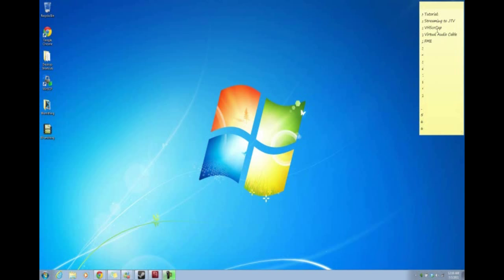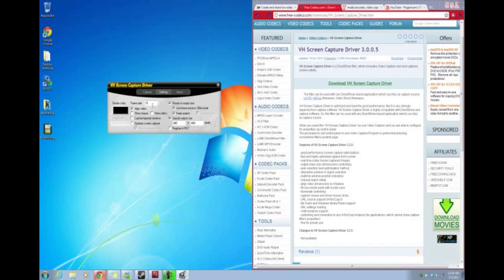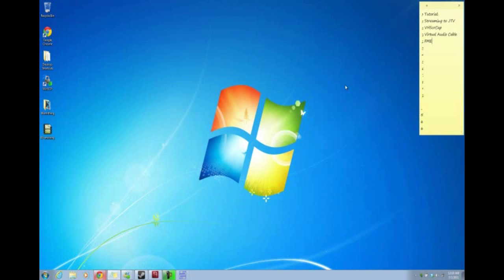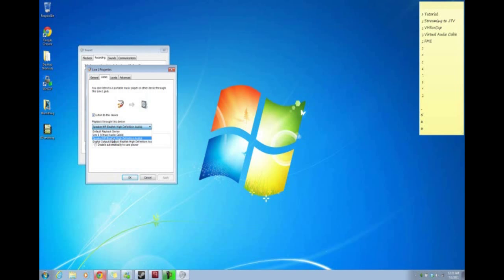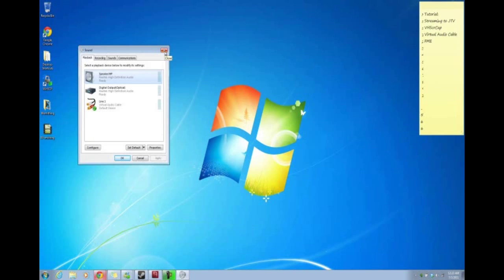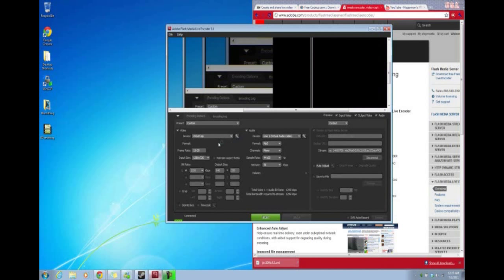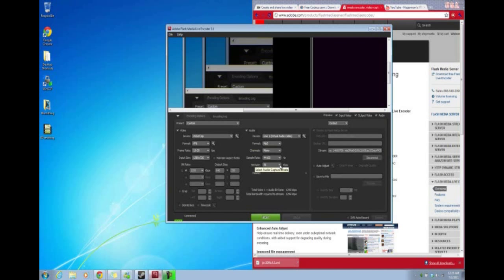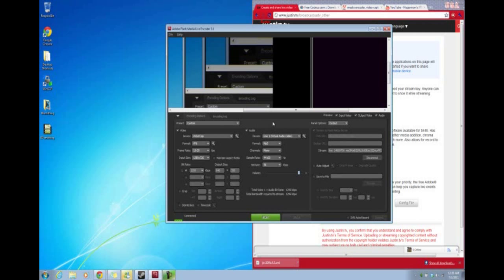Streaming to Justin.tv with VHScrCap, Virtual Audio Cable, and Flash Media Live Encoder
Tutorial on how I stream to Justin.tv using VHScrCap, Virtual Audio Cable, and FME.

I know the quality sucks but you should still be able to get the main idea.